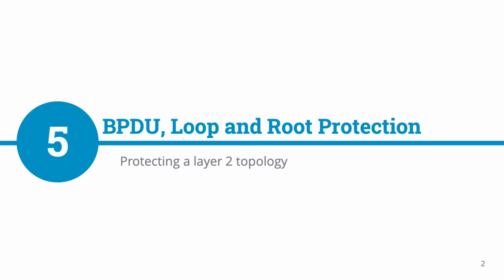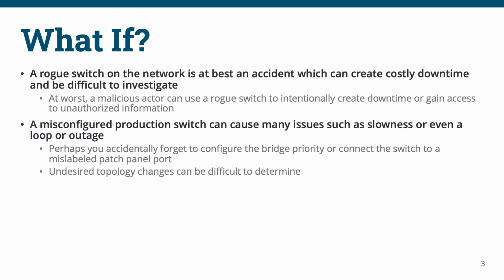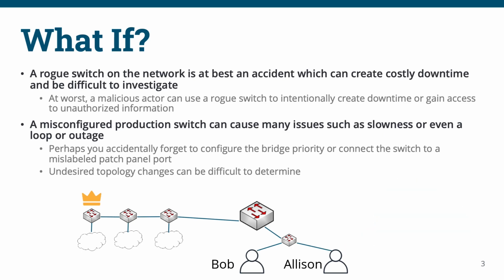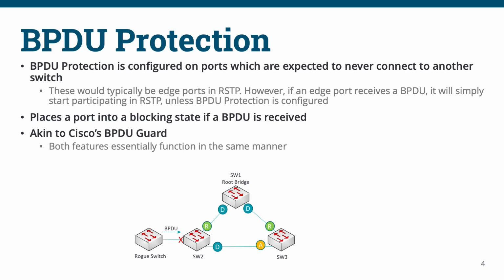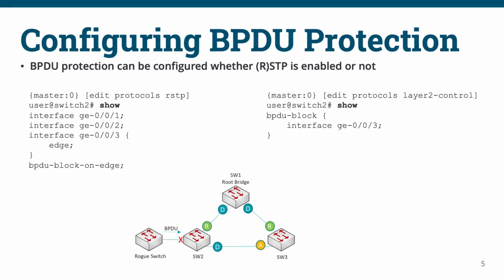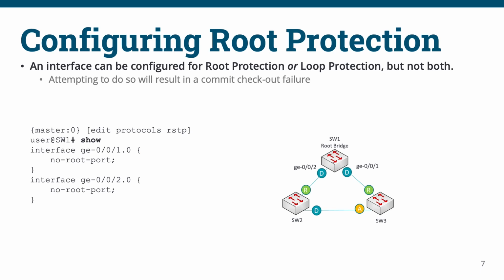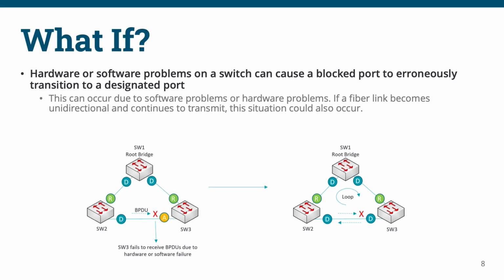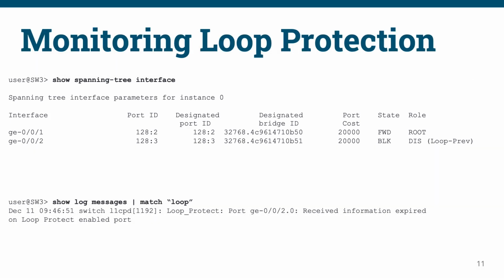18 BPDU and Loop and Root Protection